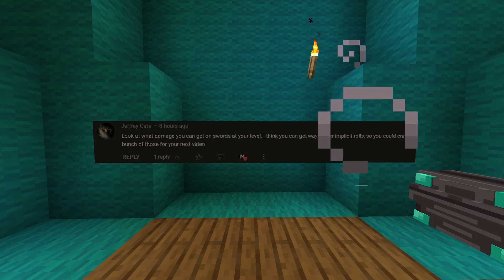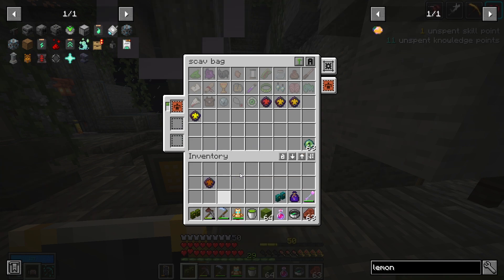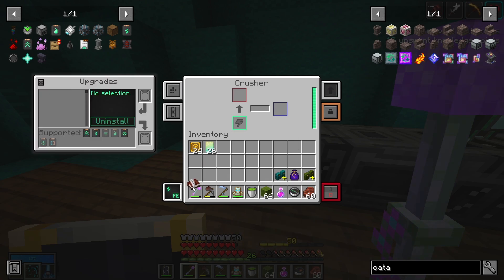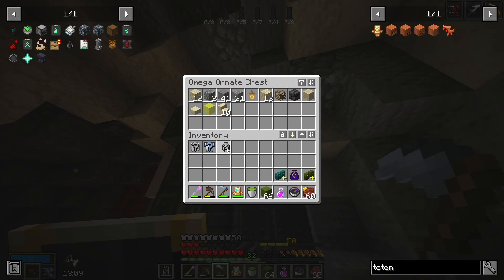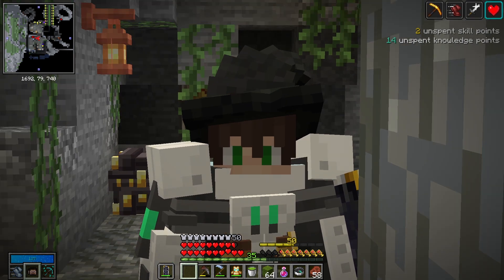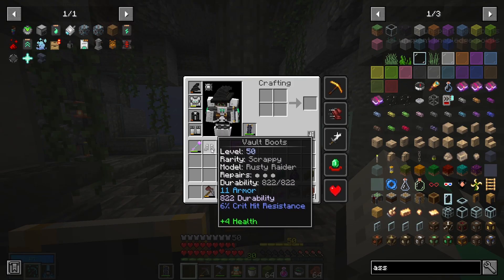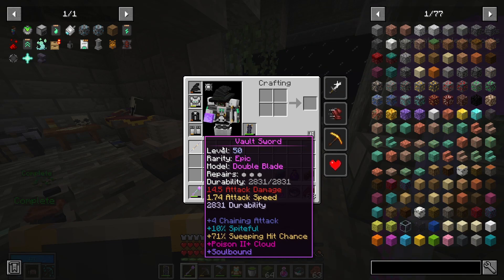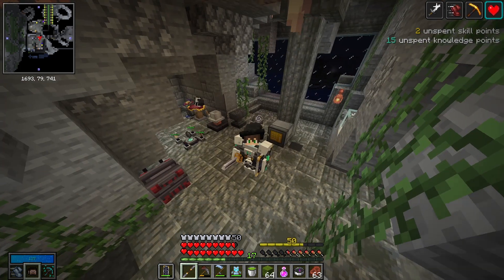I FINALLY GOT IT - Vault Hunters 1.18: Episode 9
dear viewers i once more can mine wooden chests, now i'll be looting vaults faster. also i got THE THING no spoilers, and the new sword is really paggers!